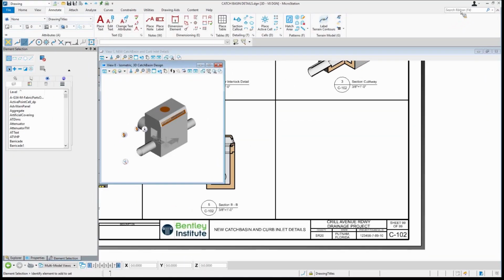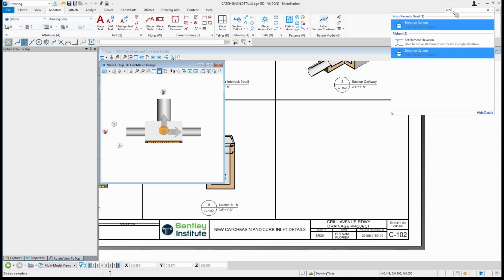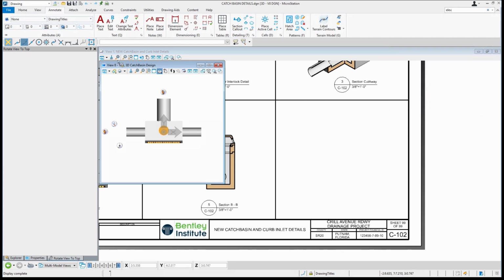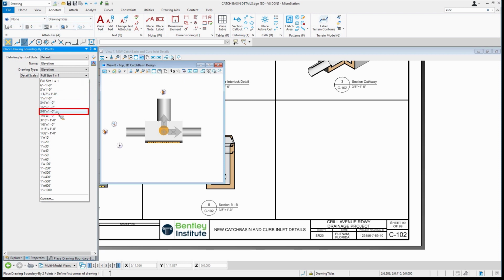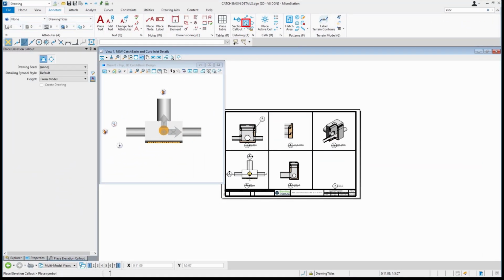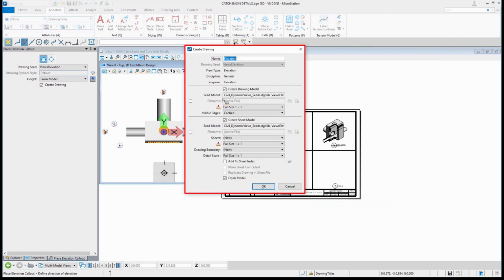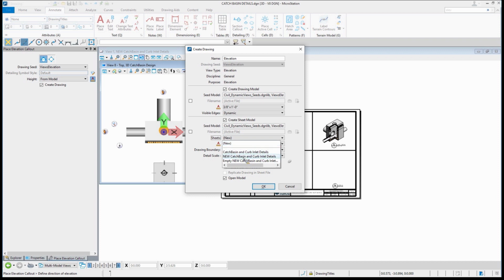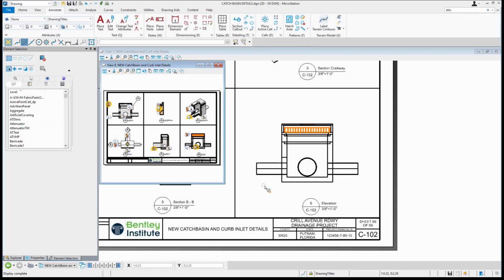6 - MicroStation Live SIG Excerpt, Dec 15 2019: Search, Drawing Boundaries, Place Elevation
This MicroStation SIG webinar excerpt covers the topics:  Search, Drawing Boundaries and Place Elevation.
If you are interested in attending a future LIVE MicroStation SIG webinar, follow these instructions:
2. In the top menu bar, select "Events"
3. Under Bentley Events, All Activities from the brand pulldown menu, select MicroStation
All currently scheduled live events is displayed.  They are available in many languages and cover a wide range of topics related to MicroStation.